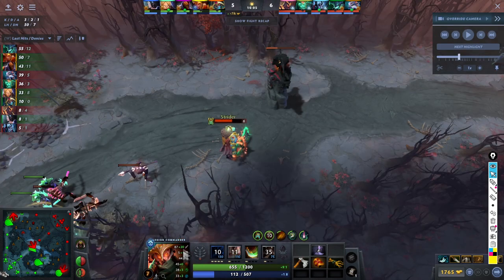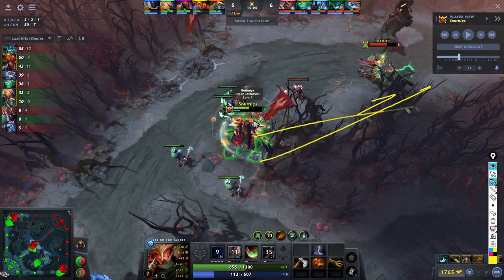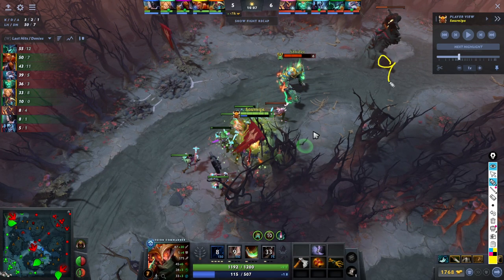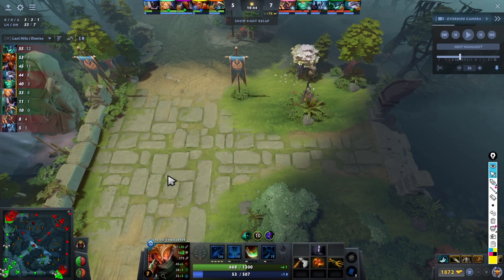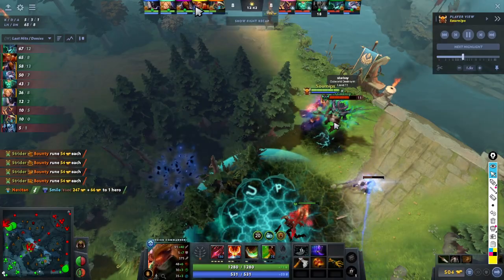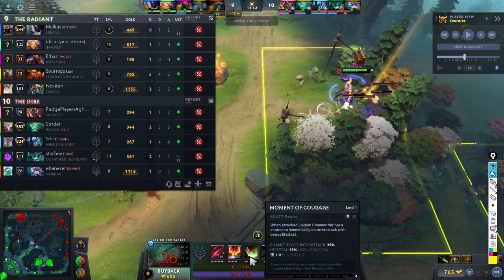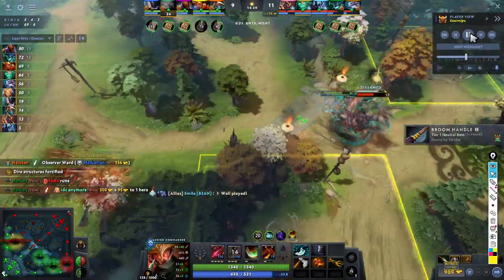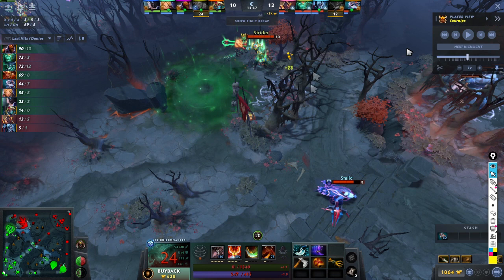Top-rated Fiverr DotA coach coaches Crusader Offlane player - Stop OVERPLAYING the early game phase!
!RECOMMENDED TO WATCH AT 1.25X/1.5X SPEED AS NORMAL SPEED MIGHT BE TOO SLOW!

This video talks about a common misconception frequently seen in Offlane players in the early game phase. It is part of the raw footage obtained from a coaching session conducted with a Crusader Offlane player.

Hope you guys will learn how to play the Offlane from this video, thank you!

BALLOONDOTA COACHING RATES
(Short term coaching)
50$ for 1 hour

(Long term coaching)
(recommended for cheaper rates)